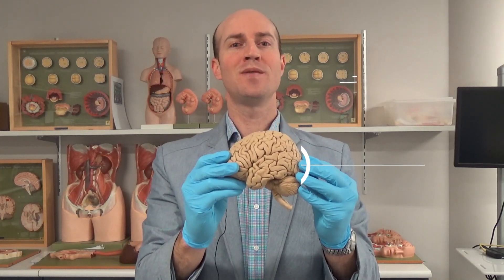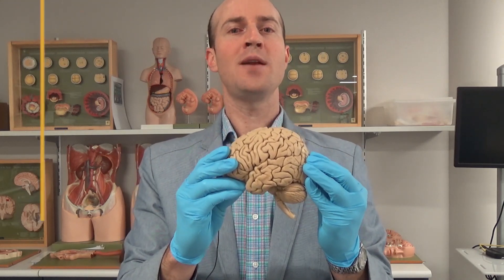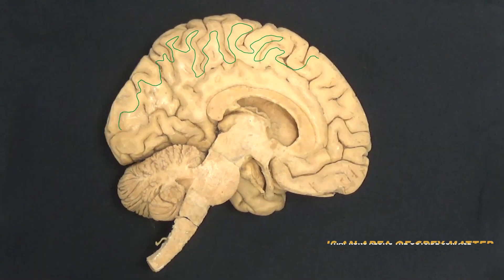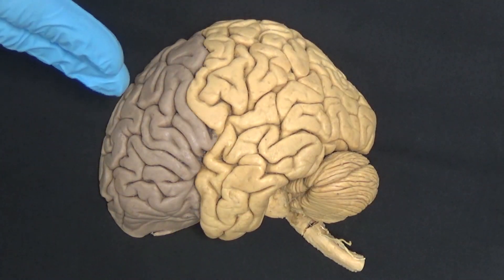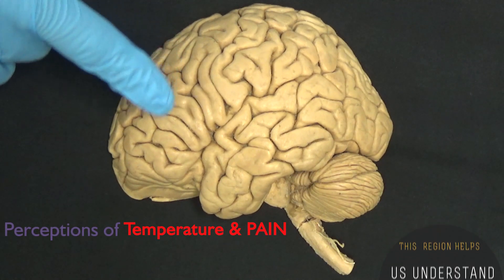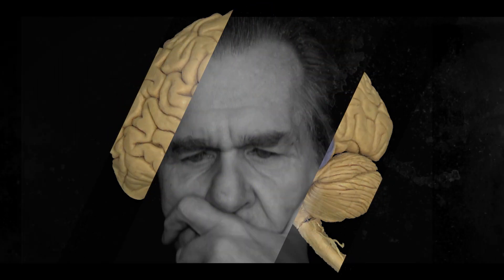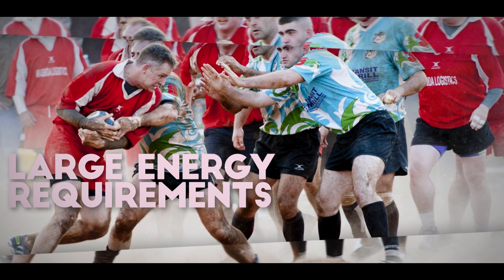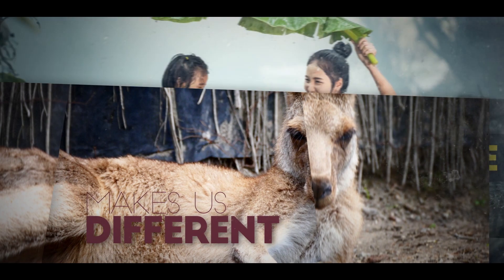How the human brain is different from other animal brains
How is the human brain unique? Why is our brain size and ability different compared to other animals & what's occurs within the Cerebral Cortex lobes?

The Human Brain: Is our brain the biggest; what are the similarities and differences? What are the four lobes of the cerebral cortex: the Frontal Lobe, Occipital Lobe, Parietal Lobe and the Temporal Lobe, and why is a human cerebral cortex and brain divided into lobes, why are there lobes of the brain, and is our cerebral cortex different from other animals?

Lobes of the Cerebrum's "Cerebral Cortex":
- Frontal Lobe
- Occipital Lobe
- Parietal Lobe
- Temporal Lobe

The cerebellum and brainstem are away from the cerebral cortex, but often included in this list when describing the regions of the Human Brain. Is the human brain different from other animals? How does the human brain compare to other animals, is our brain the largest?? This video aims to answer these questions, and give an insight into the human brain using a REAL brain specimen.